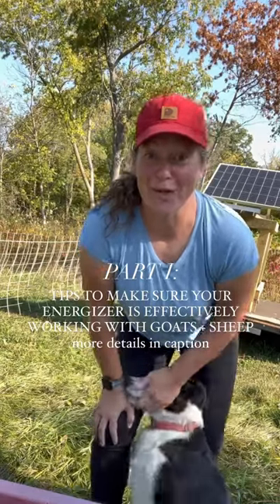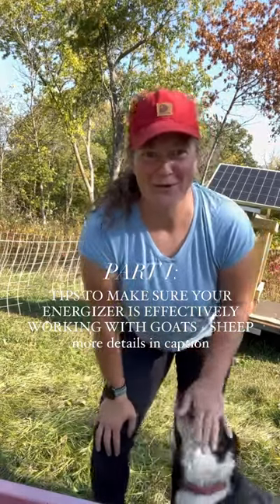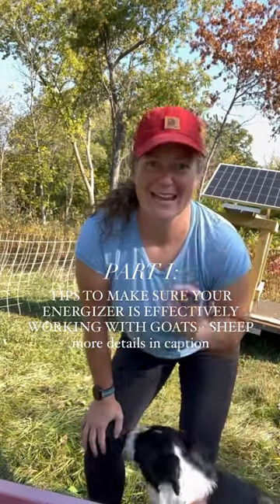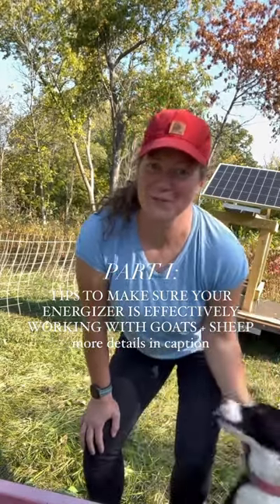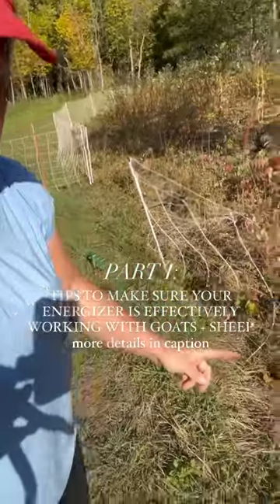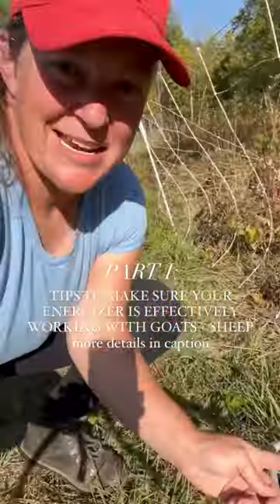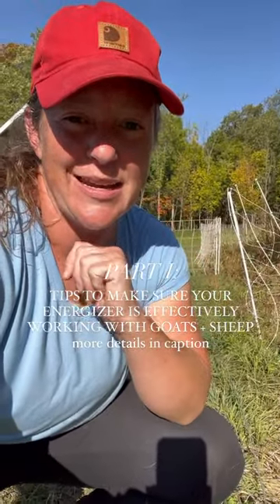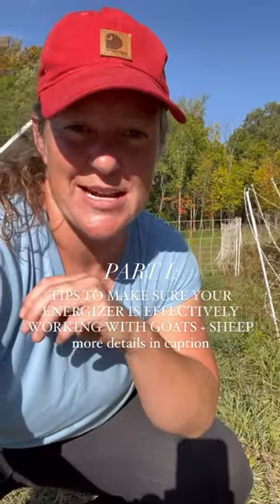PT1: Tips for electric fence charger use with goats + sheep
Tips for keeping your electric fence energizer working effectively with goats and sheep [PART I]

Most issues with energizers not working properly has to do with grounding issues:

1. Use enough grounding rods. A good rule of thumb is 3 ft per joule

2. Connect your grounding rods with one piece of galvanized wire since most fencing grounding rods are made of the same metal. Using different metals together can also cause corrosion and damage to your energizer.

3. Place your rods 10 ft a part.

BONUS TIP: This style grounding rod (T top) is easier to use with a mobile / temp grazing set up since they're easier to pull out of the ground.

Watch for PART 2 coming soon.

BLOG POST: Learn more about electric fence energizers over on my blog this week at grazing with Leslie DOT com

Our favorite energizers that we use on our farm are from @GallagherAnimalManagement  -- this particular set up is a DIY style with a MBS 800 8 joule energizer, 3 t grounding rods, deep cycle 12v battery and a solar panel. Super easy to set up with the "plug and play" cords that come with the energizer and solar panel.